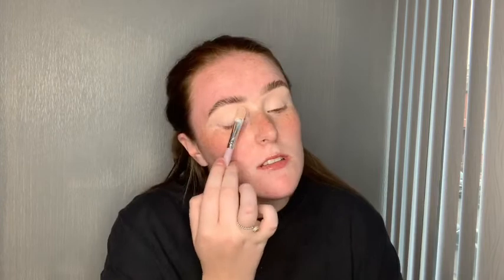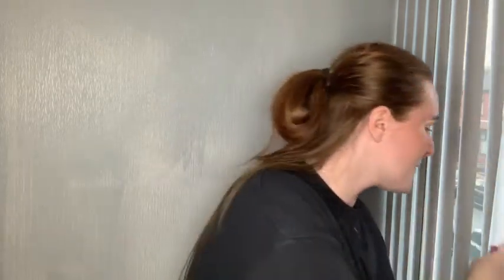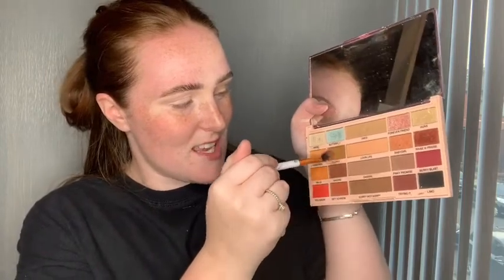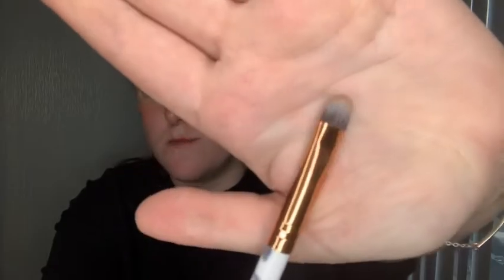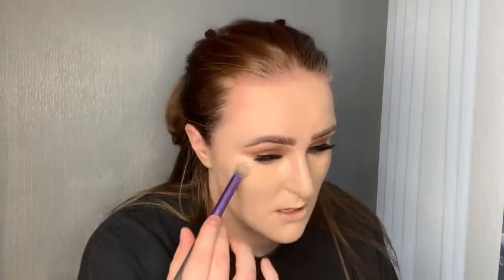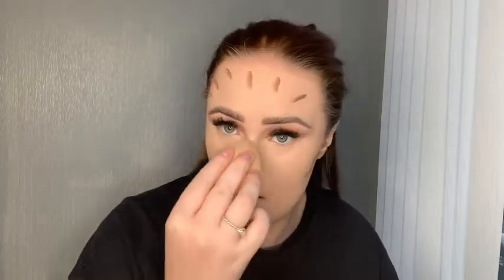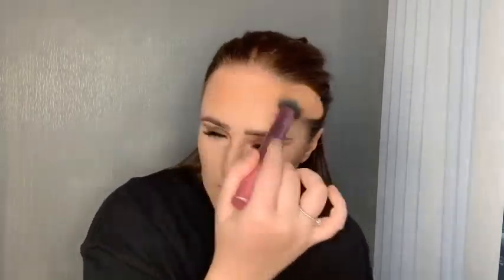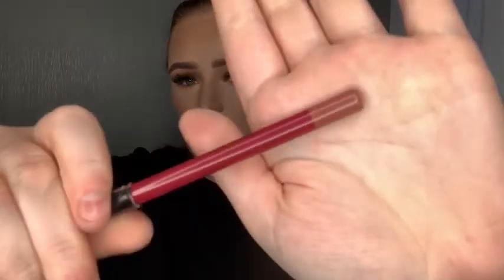Chatty Get Ready With Me (to go nowhere)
Hey.

Just a simple get ready with me, even though we're in lockdown.